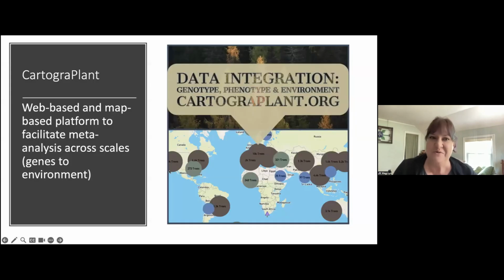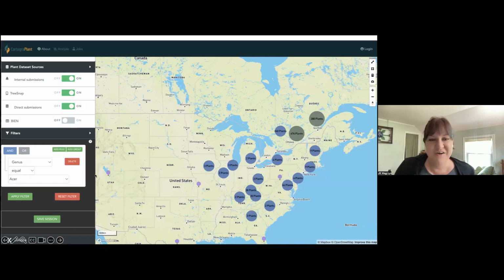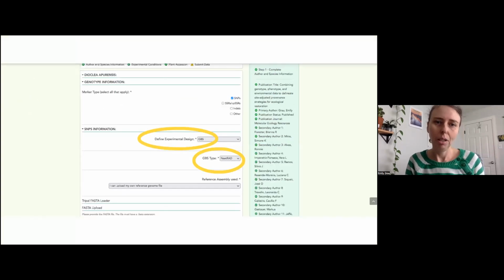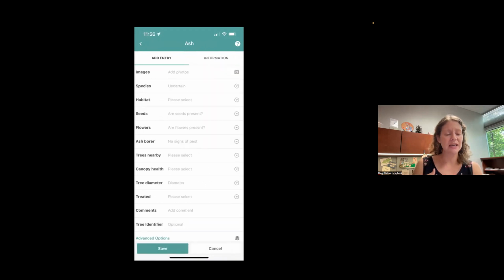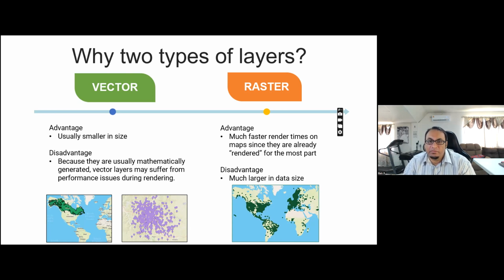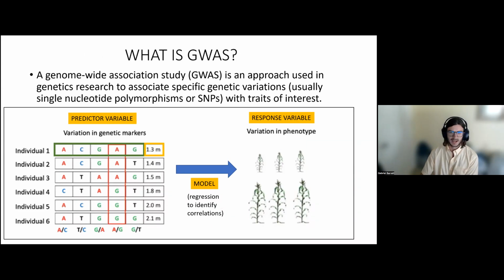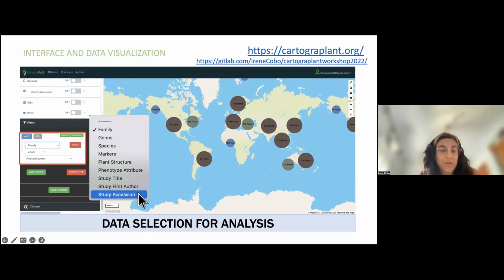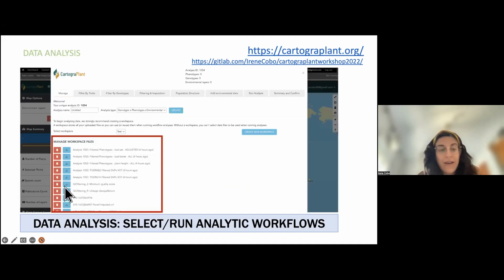AG2PI Workshop #23 - CartograPlant Workshop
AG2PI Workshop #23 - CartograPlant Workshop: Integrating, Visualizing and Analyzing Genotype, Phenotype, and Environmental Data from Geo-Referenced Plants

Climate change, invasive plants, and pathogens are threatening plant health and productivity at all spatial scales. Future plant health and productivity will depend on the identification of genes controlling traits which provide plant resilience to these biotic and abiotic stresses. This identification requires the integration of diverse data: genotypic, phenotypic and environmental. Existing public repositories struggle to provide frameworks that can integrate across these complex data types. CartograPlant is the first web-based application that integrates genotype and phenotype data for model and non-model plant systems with global environmental layers. This Tripal-based (tripal.info) field to analysis framework connects data collection, data submission, ontology-based metadata annotation, and analytics directly to high performance computing resources. Environmental data is available through advanced integration of global and regional layers. Genotype and phenotype metrics are collected through direct submission of studies at the time of publication via the FAIR data submission module TPPS, or through the biocuration efforts of the affiliated databases (TreeGenes, BIEN, Dryad). Georeferenced trait data can be also submitted using WildType (wildtypeapp.org) or TreeSnap (treesnap.org), mobile apps for field-based data and sample collection. After data selection, users are able to choose from a menu of appropriate workflows that are completed on CartograPlant computational resources using the Galaxy platform (galaxyproject.org). This workshop will provide hands-on training with data search, visualization, and plant population analysis: CartograPlant Introduction Data Submission with TPPS Data Collection and Mobile Phenotyping with TreeSnap/WildType CartograPlant Backend: Environmental Layers and Data Analytics with CartograPlant – GWAS and GEA

** This workshop is a product of an AG2PI seed grant **

About Presenters
- Dr. Irene Cobo-Simón holds a Ph.D. in Biology (Complutense University of Madrid, Spain). She led the development of the web-based application CartograPlant during her first postdoc at UConn (Storrs, USA), focusing on the development of integrative and robust analytical workflows. She is currently a postdoctoral fellow at the Institute of Forest Science (ICIFOR-INIA, CSIC, Spain)

- Gabriel Barrett is currently pursuing a MSc. degree in biology and engages in the CartograPlant project. His work focuses on the development of bioinformatic workflows like NextFlow and Galaxy that make data analysis more streamline and efficient. He mentioned that working on the CartograPlant project has been a captivating experience and presents unique challenges and opportunities to understanding plant genomics.

- Emily Grau is an independent Genomics Data Curator and Web Developer working with forest tree community database, TreeGenes. Her interests include collaborative Tripal software development and developing automated and manual curation pipelines for genomic data and metadata.

- Risharde Ramnath holds a MSc. in Engineering Management and BSc. Computer Science from the University of the West Indies, Trinidad and Tobago. He is the lead developer at TreeGenes continuing to further develop CartograPlant.

- Dr. Margaret Staton earned her Ph.D. in plant and environmental science from Clemson University. Currently she is an Associate Professor of Bioinformatics in the Entomology and Plant Pathology Department at the University of Tennessee, Knoxville. Her interests include plant computational genomics, transcriptomics and epigenomics, as well as developing cyberinfrastructure platforms for genomics research data and supporting citizen science (e.g. TreeSnap)

- Dr. Jill Wegrzyn is an Associate Professor of Ecology and Evolutionary Biology in the Department at the University of Connecticut where she leads the Plant Computational Genomics Lab. She is also the director of the Computational Biology Core within the Institute of Systems Genomics. She develops web-based applications that integrate data across domains to facilitate the plant geneticist or ecologist's ability to analyze, share, and visualize their data. Such integration requires the implementation of semantic technologies and ontologies to connect genotype, phenotype, and environmental data.